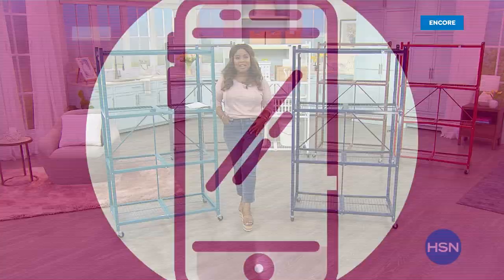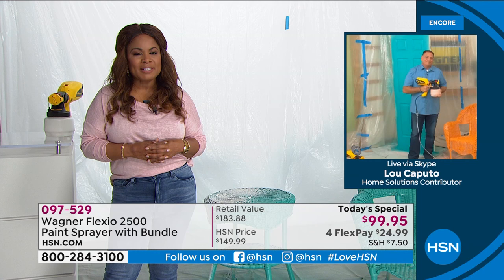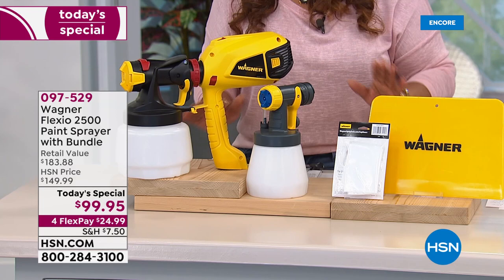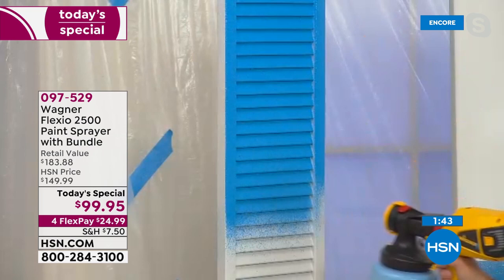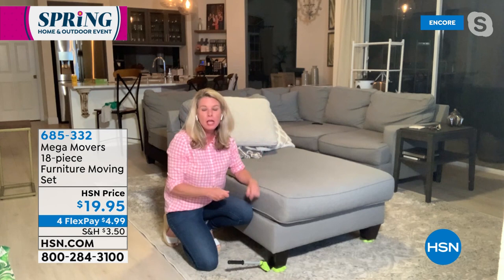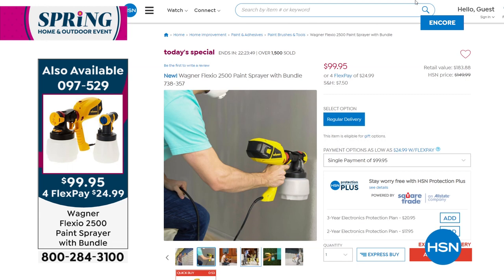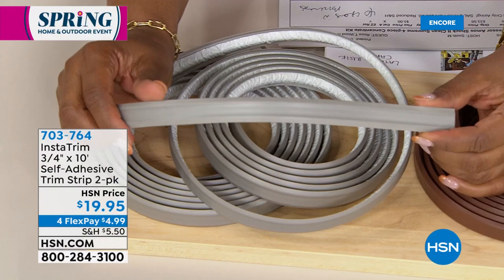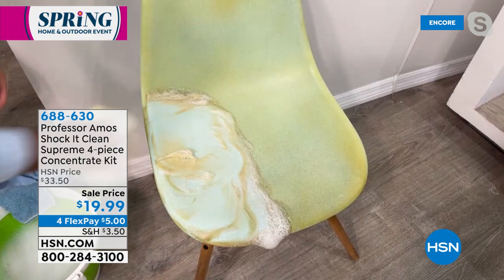HSN | Project Home 04.23.2021 - 05 AM